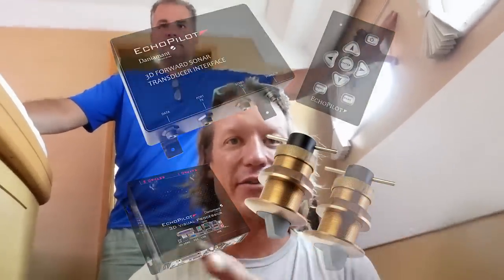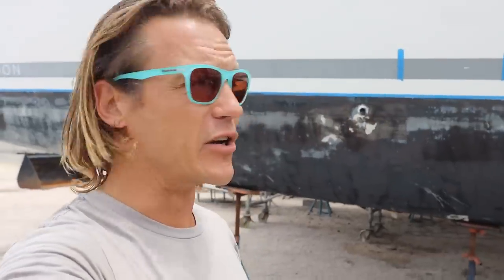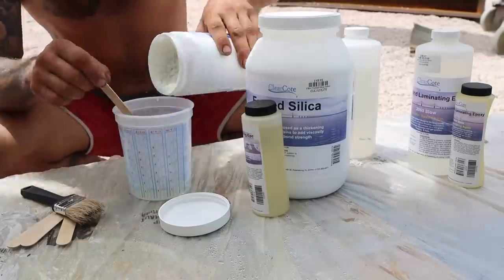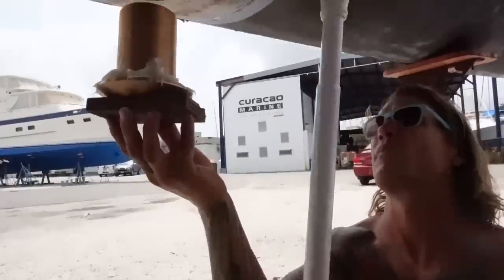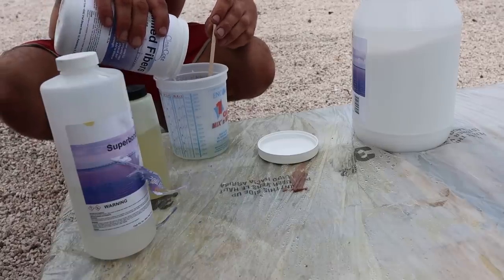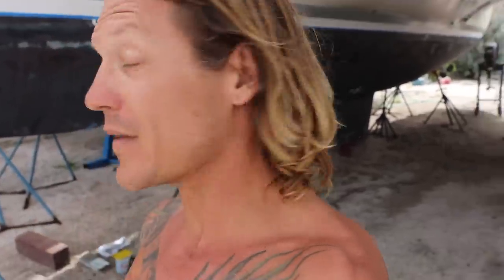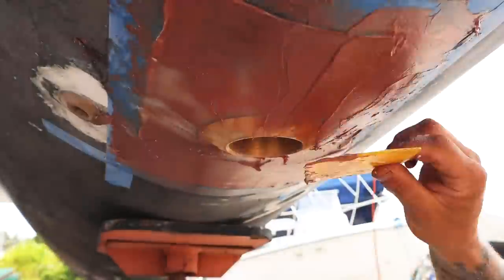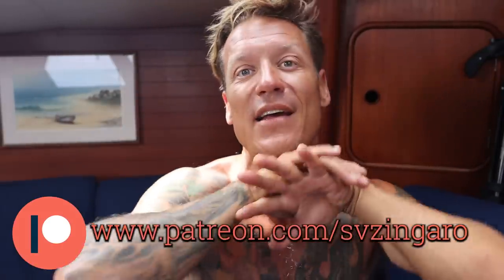We drill BIG holes in this Lagoon 500 catamaran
Who's boat is this? Why are we drilling 3" holes in BOTH of the hulls? Three words: forward looking sonar. Watch as we install a $13,000 3D sonar system in this HUGE cat. ** Secret news: I will be spending 2 weeks on this boat as captain of the shakedown cruise to help out the new owners.

00:00-00:35 Intro
00:35-2:01 Drilling the holes
2:01-4:20 Mixing the epoxy
4:20-5:19 First layer
5:19-6:17 Mixing second layer
6:17-6:58 Second layer
6:58-8:16 Fairing coat
8:16-8:53 Sanding and finishing
8:53-9:48 Secret News
9:48-10:09 Outro